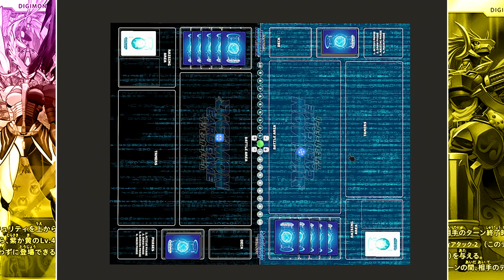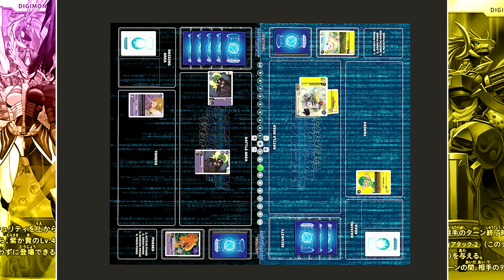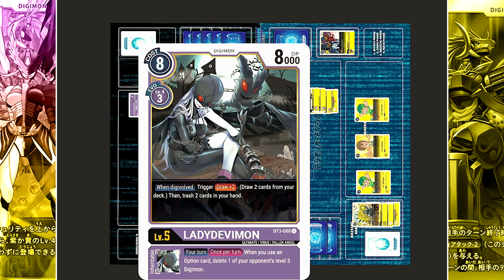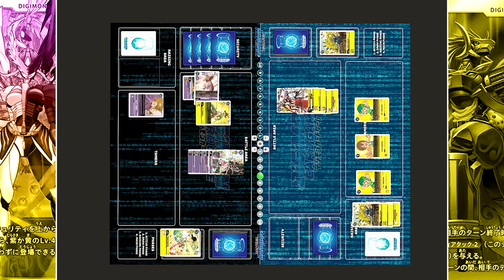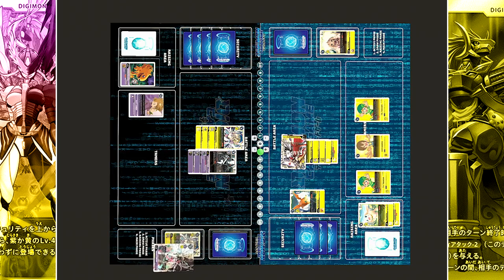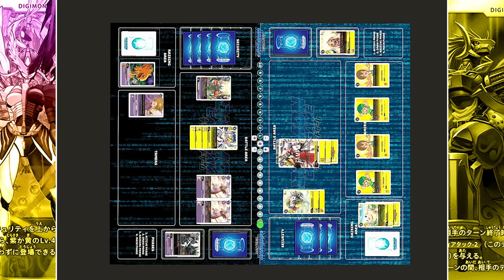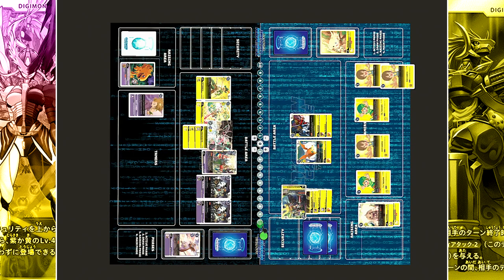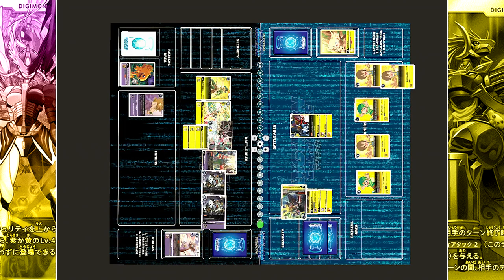Mastemon vs Sleipmon!! | Digimon Card Game: Union Impact Wars (Round 3)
This is Round 3 of the Union Impact Wars, a tournament featuring 8 themed decks from the third booster of the brand new Digimon Card Game: Union Impact! In the third round, the Angel of Light & Darkness Mastemon will clash with the Royal Knight Sleipmon. The Yellow/Purple hybrid Mastemon deck is an aggressive rush deck that focuses on discarding the opponent's Security and running them over with low-cost Digimon. On the other hand, the Yellow Sleipmon deck is a defensive control deck that seeks to stall out the opponent with massive amounts of Recovery and field control via Security Attack and DP reduction. Which of these two lights will shine greater!?